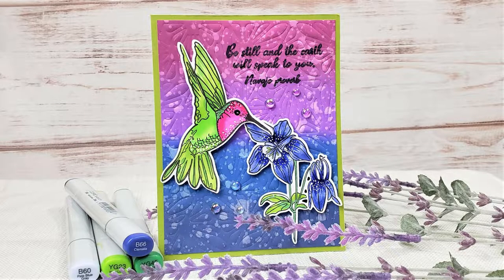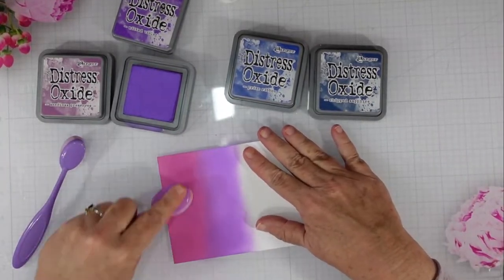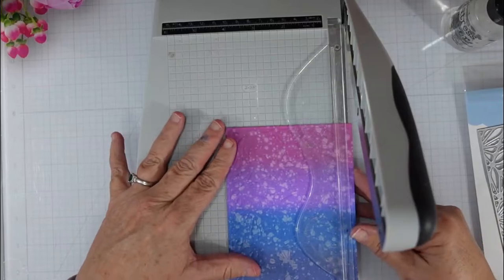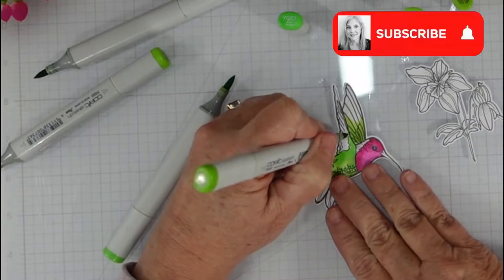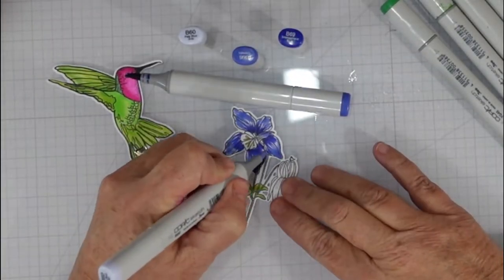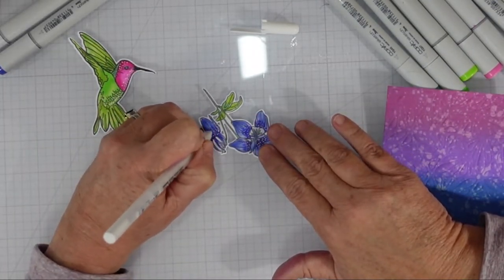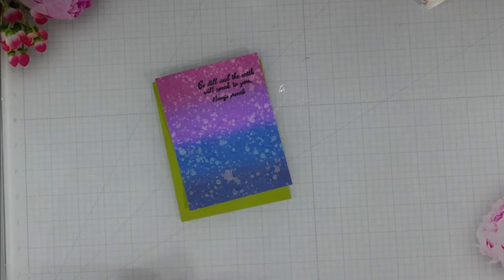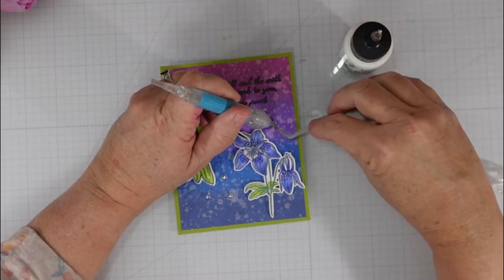Embossing With Dies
I love getting more use out of my products.  Embossing with dies is a great way to stretch your supplies.